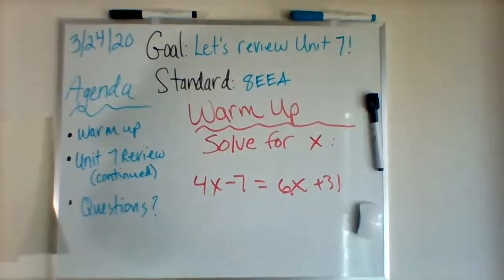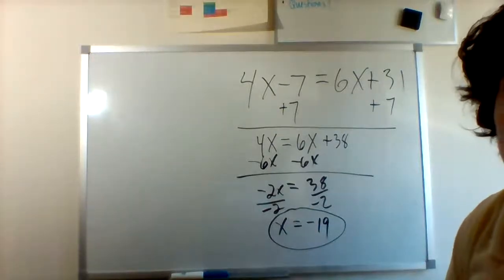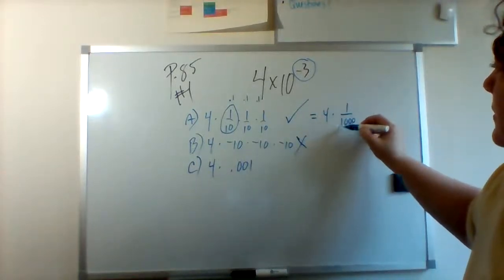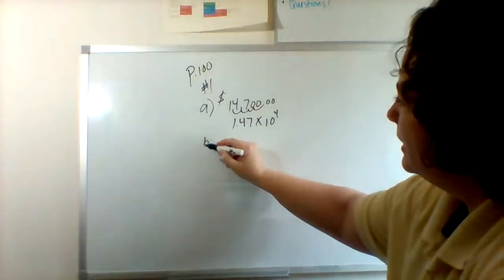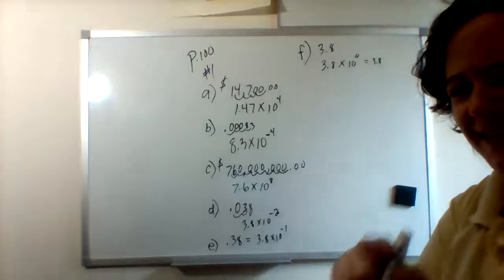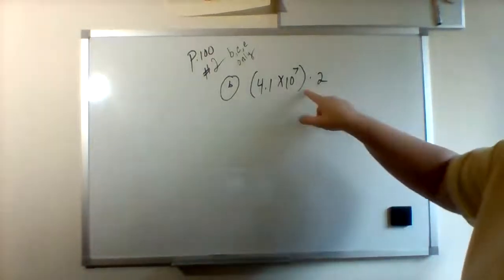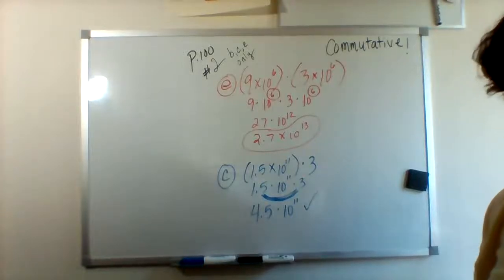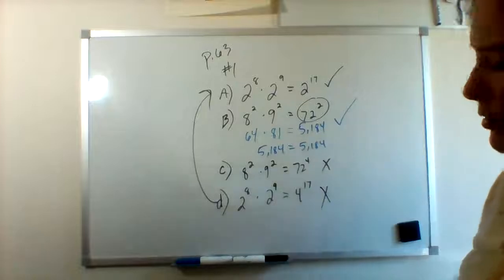Day 7! 8th Grade periods 6/7